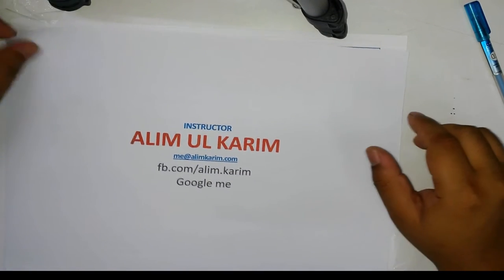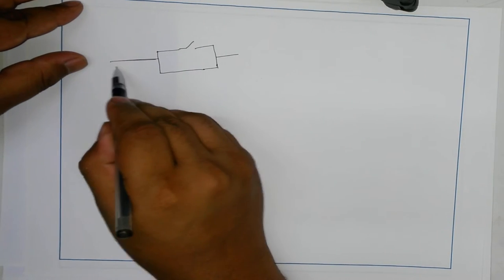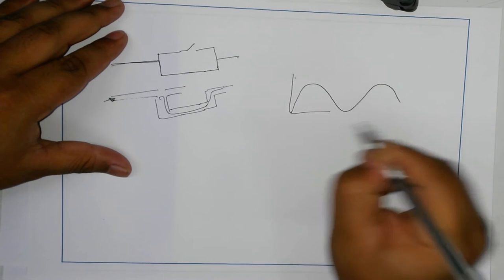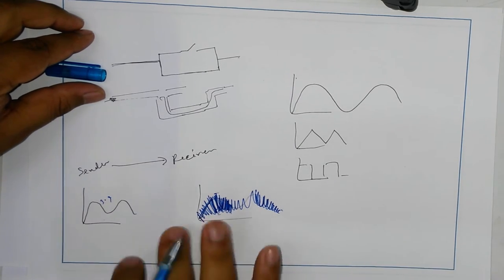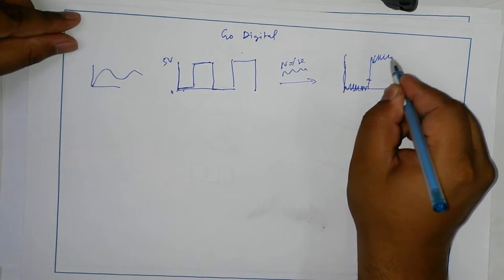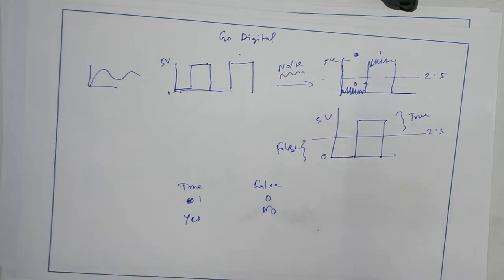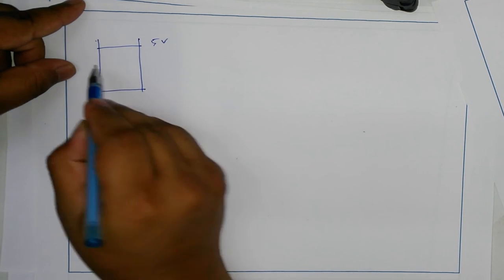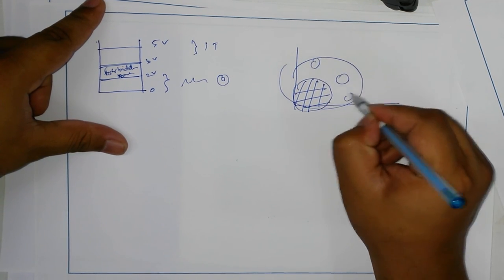02. Digital Logic : Electricity True false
02. Digital Logic : Electricity True false

Instructor
Alim Ul Karim

Topic:
True false works in Circuits

Learned by :
Dr. Abdul L. Haque sir
Professor, ECE Department
North South University.